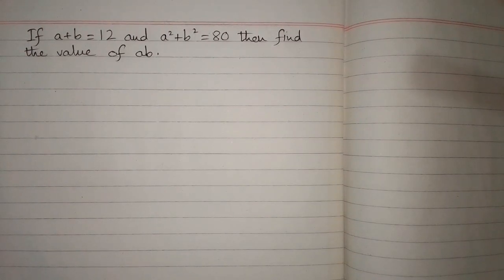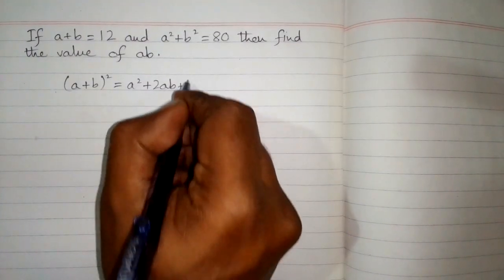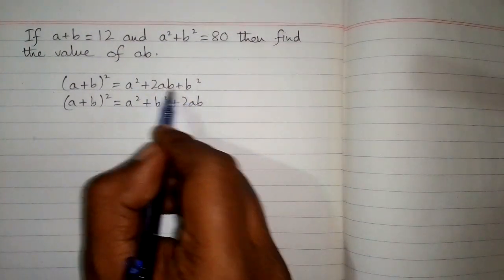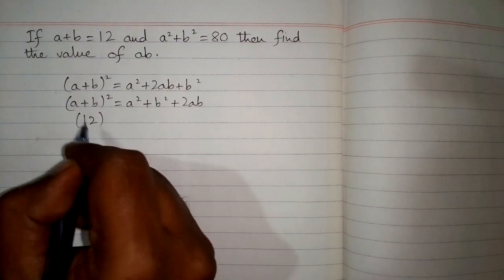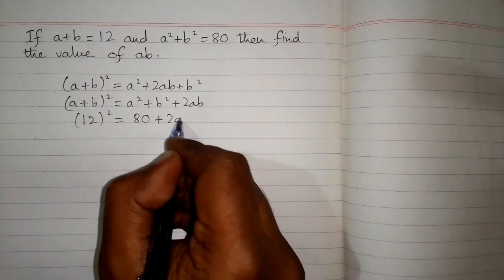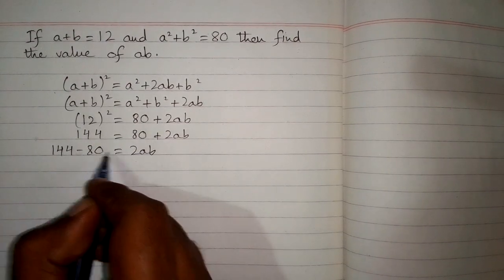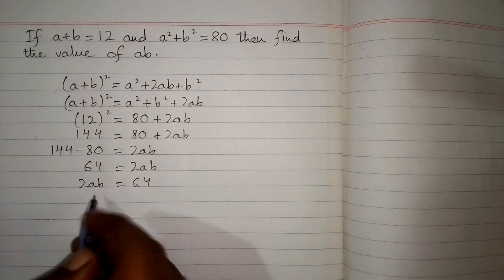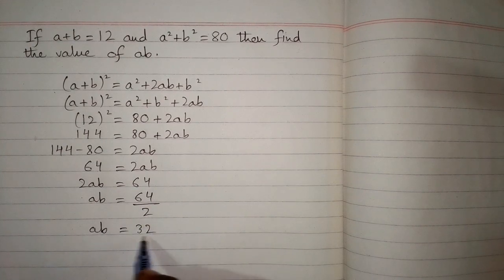If a+b=12 and a²+b²=80 then find the value of ab? || Algebraic Identities || (a+b)²=a²+2ab+b²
If a+b=12 and a²+b²=80 then find the value of ab?

(a+b)²=a²+2ab+b²